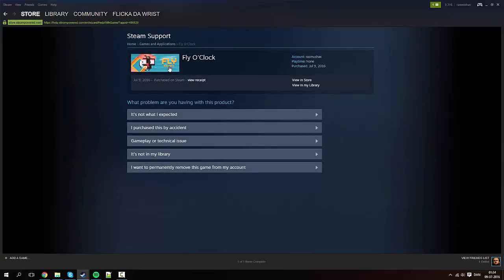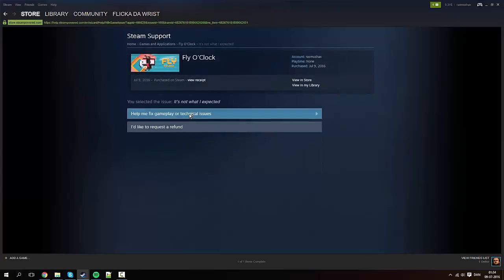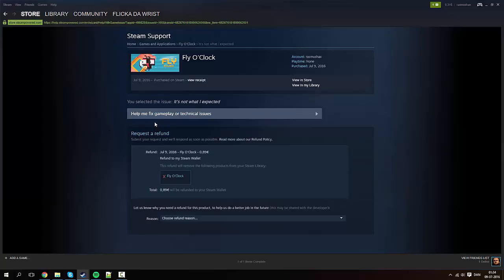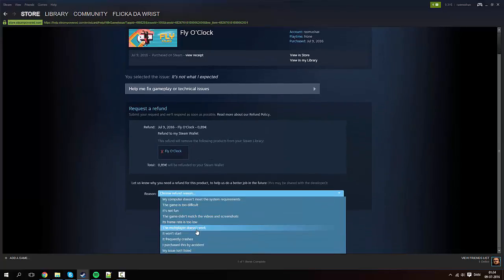How to Refund A Steam Game EASILY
Today I show you how to easily refund a Steam Game that you have recently purchased. I got my refund in about 2 hours after making the video, by the way.